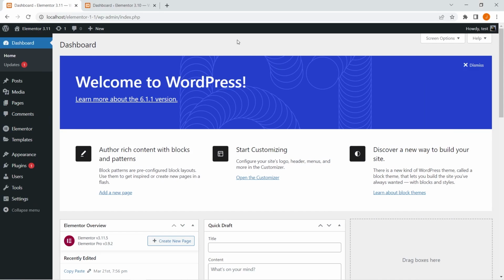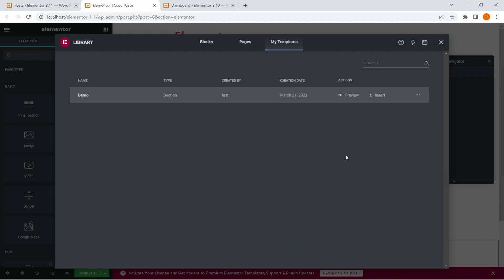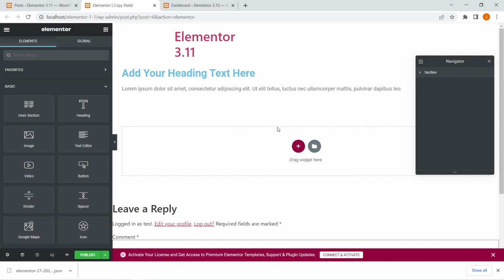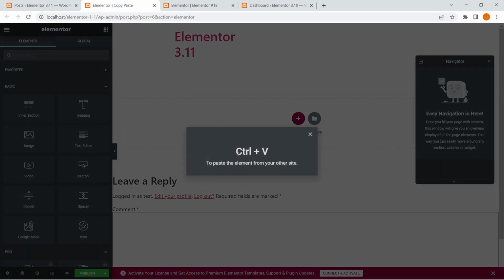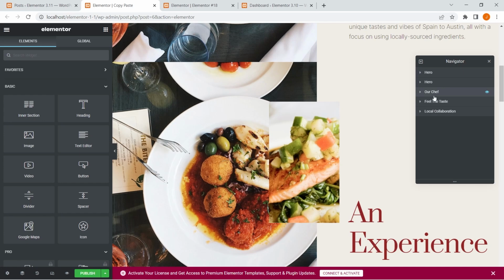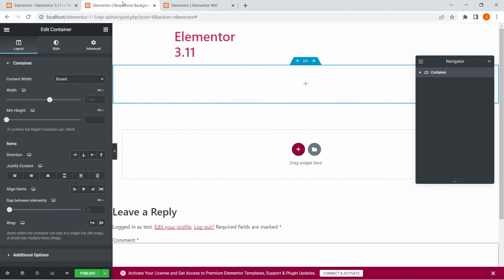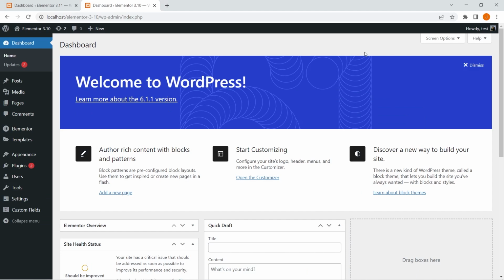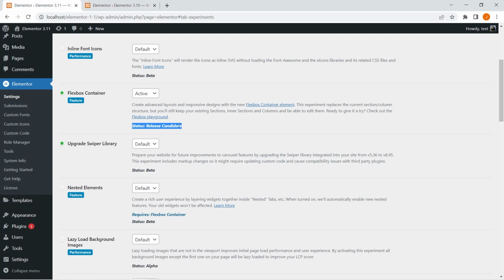Elementor 3.11 Update | Copy and Paste | Responsive Background Image Size | Experiment is Features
Elementor 3.11 update is out now and it is packed with features.

This update is for the free version of Elementor and below are the topics covered.

00:00 - Intro
01:00 - Copy and Paste from other sites
07:59 - Responsive Background Image Size
10:21 - Experiments is now Features
11:30 - Nested Elements is BETA
11:53 - Flexbox Container is Release Candidate

In this video we will discuss what's new  in Elementor 3.11

To know more about Elementor 3.11, below are the links

I hope you will find this video helpful and are now familiar with what's new in Elementor 3.11

Jasmeet